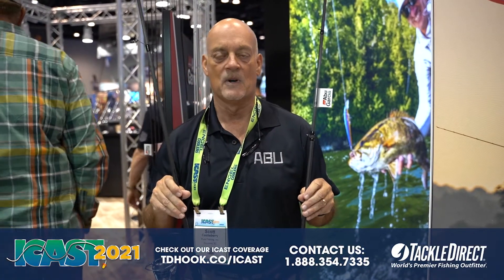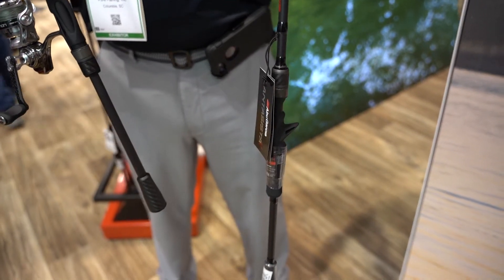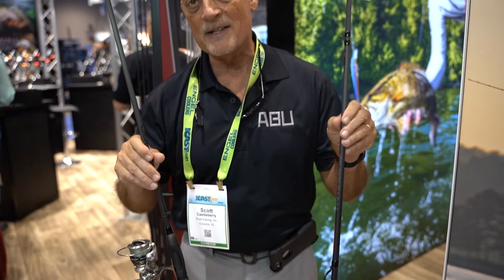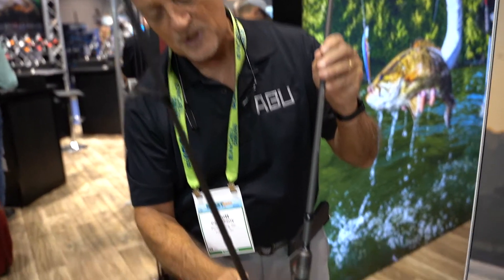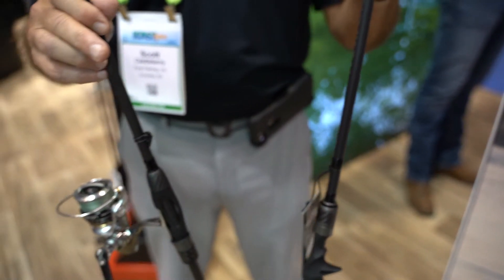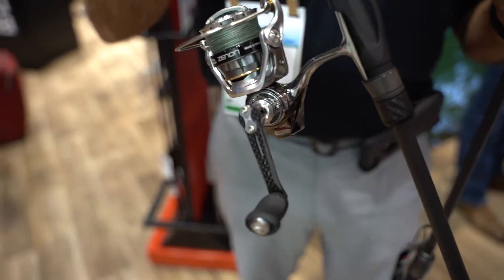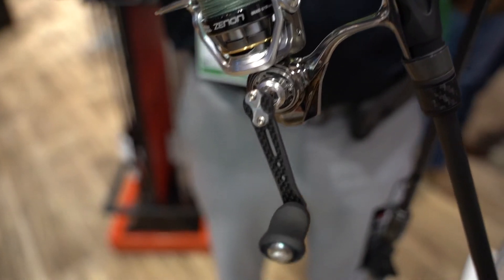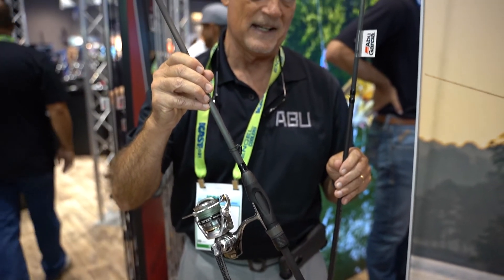Abu Garcia Zenon Spinning & Casting Rods at ICAST 2021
TackleDirect brings you the new Abu Garcia Zenon Spinning & Casting Rods with Scott Castleberry at ICAST 2021 in Orlando, FL.